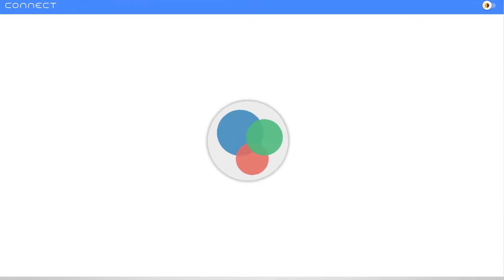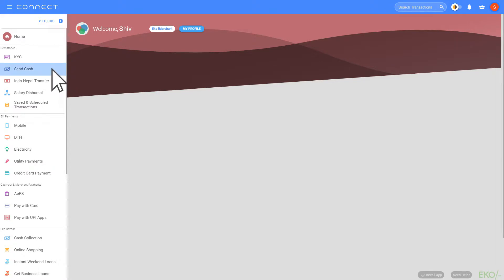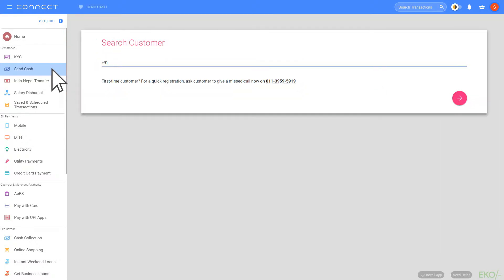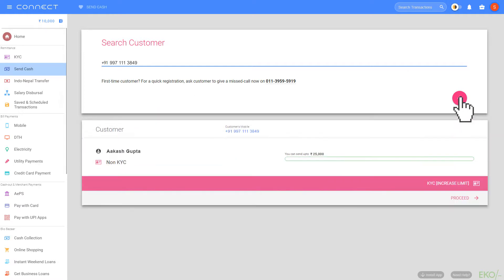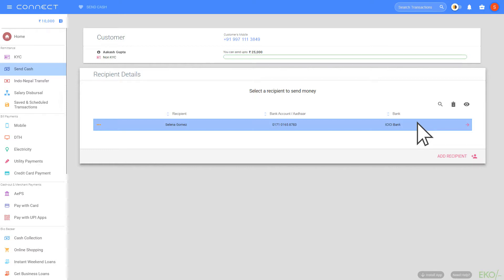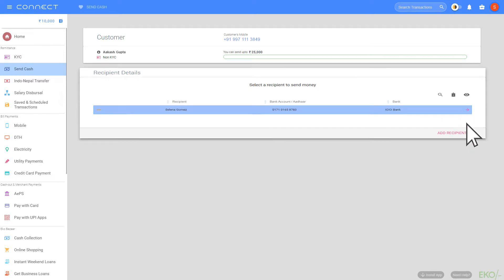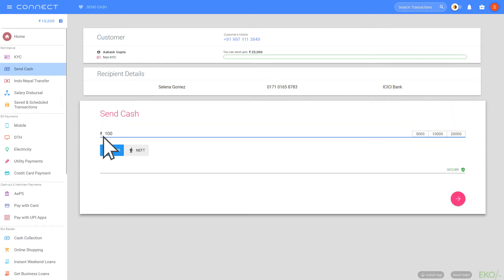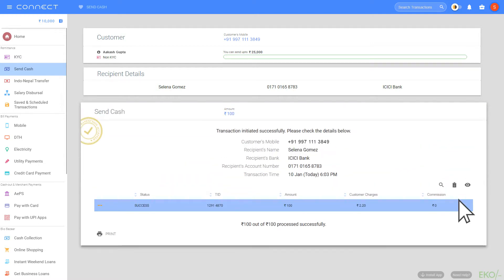How To Use Send Cash For An Existing Customer (In English)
In this video you will learn how you can allow your existing customers to send money to any bank account in India using the Send Cash tab.